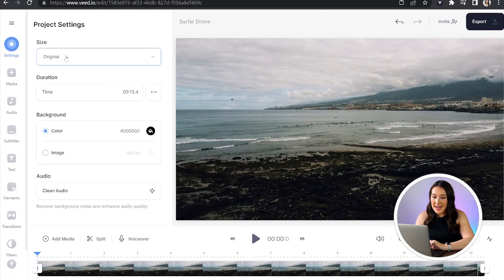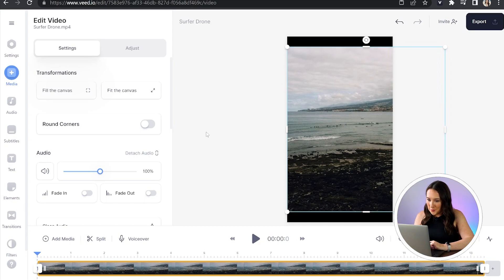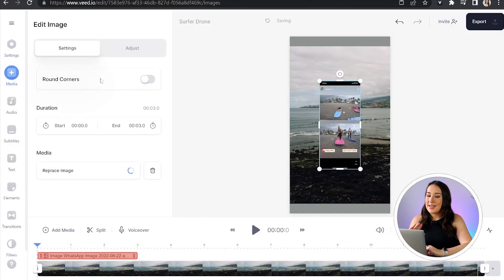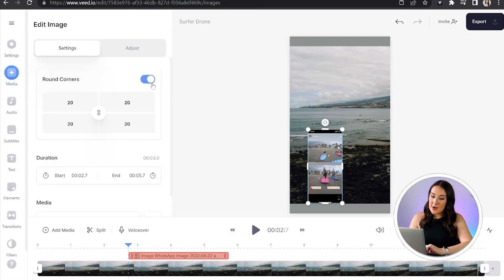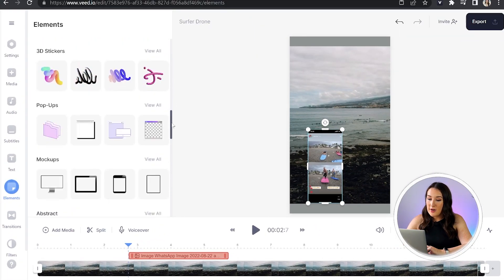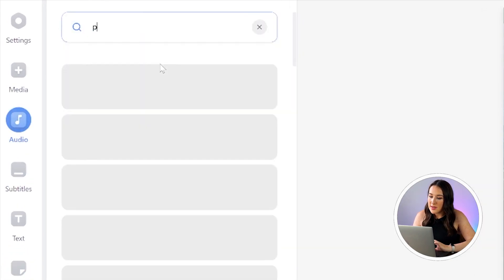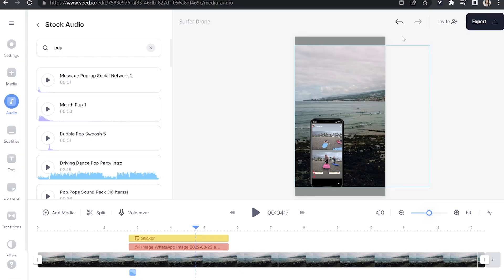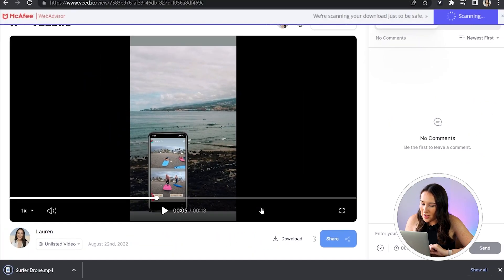Add Photo to Video Easily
In this video I'm going to show you how to add photo to video. It's super easy & fast! On top of that I'm going to show you how to make it look as though your photo is on an iPhone and for fun we'll even throw in a sound effect!

ADD PHOTO TO VIDEO TUTORIAL
0:00 - Intro
0:20 - How to add photo to video
1:12 - How to edit your photos
2:00 - How to add sound effects to your photo with video
2:30 - How to render & export your video
2:50 - Outro

Lauren & VEED.IO